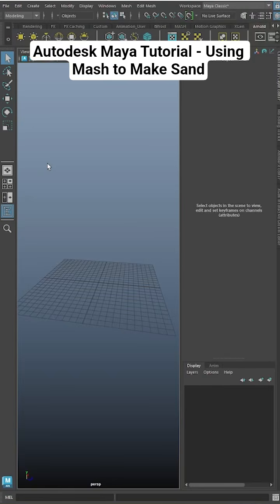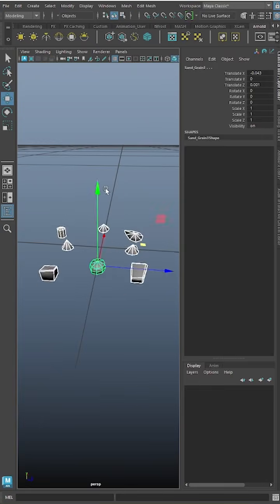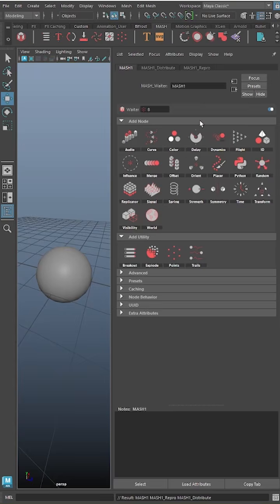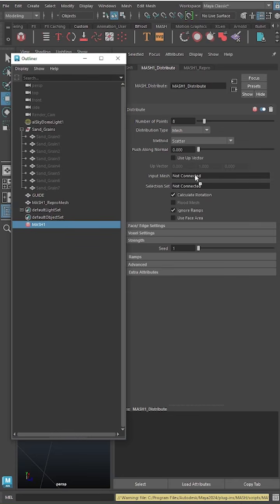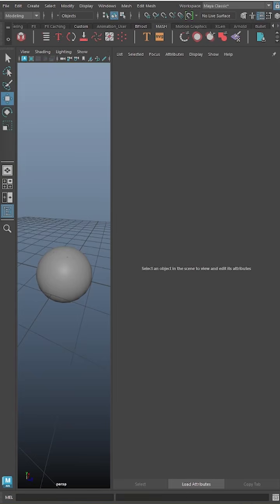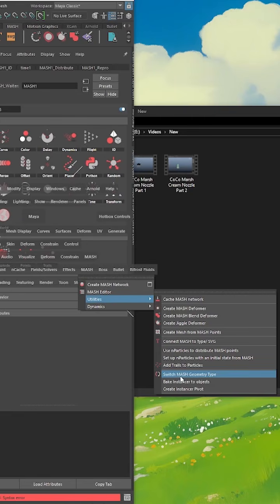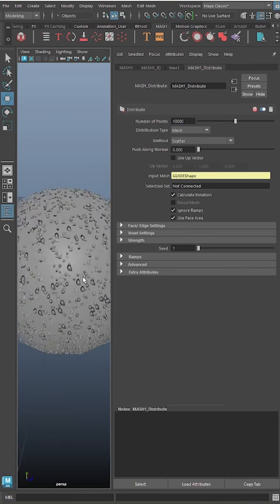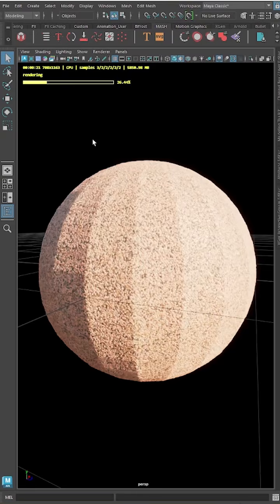Autodesk Maya Tutorial - Using Mash to Make Sand